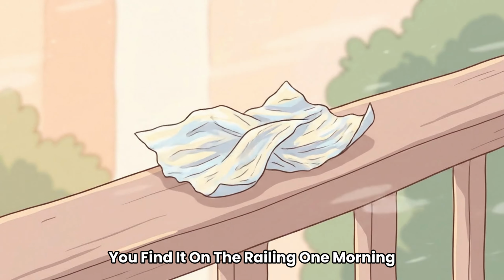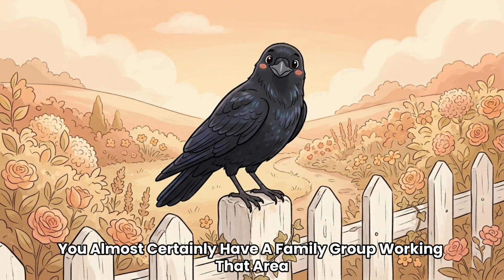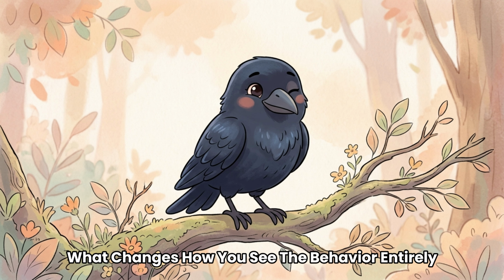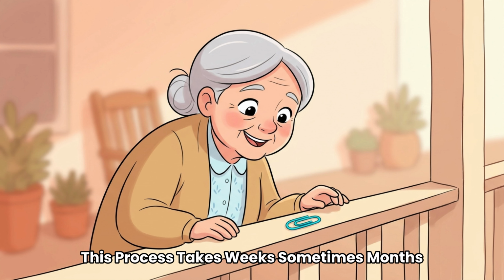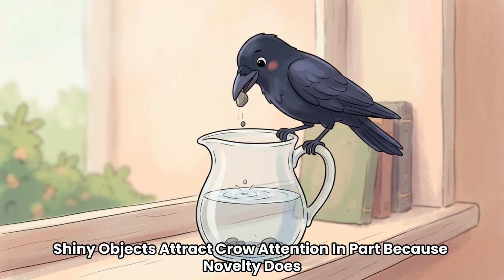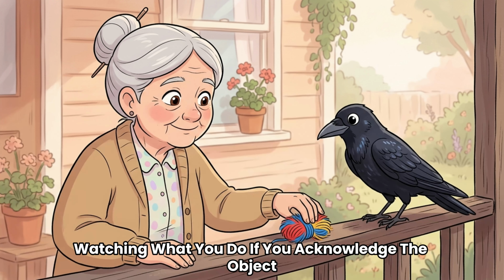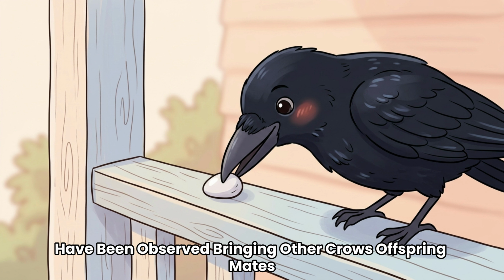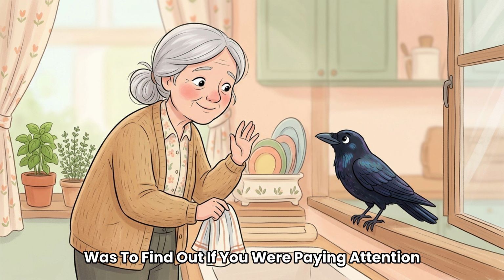What It Means When a Crow Brings You Something (Most People Get This Wrong)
Ever found a shiny bottle cap or a piece of wire on your porch and wondered how it got there? If a crow is watching you from a nearby fence post, it wasn’t an accident. Most people assume these objects are just random trash or a "payment" for food, but the scientific truth is far more fascinating.

In this video, we dive into the complex cognitive world of crows to explain what it actually means when they bring you a gift. Drawing on research from experts like Dr. John Marzluff and Kaeli Swift, we explore how crows build "reputation maps" of the humans in their lives and why an object on your railing is actually a sophisticated social signal.

Crows aren't just looking for a transaction; they are looking for a relationship. We break down the seven specific behaviors—from proximity tolerance to social introductions—that prove you’ve been "vetted" by one of the most intelligent species on the planet.

Inside This Video:

0:00 - The Mystery on the Railing

1:15 - Why Crows Aren't Just "Messy"

2:45 - The Reputation Map: How Crows Rank Humans

4:10 - Debunking the "Payment" Myth

5:50 - Social Signals vs. Currency

7:30 - The Science of Individual Recognition

9:15 - 7 Signs a Crow Has "Adopted" You

11:40 - What to Do When You Receive a Gift

If you found this deep dive into corvid behavior helpful, make sure to Like and Subscribe for new videos every week on the secret lives of the wildlife in your own backyard.